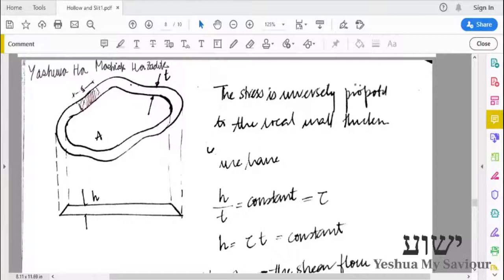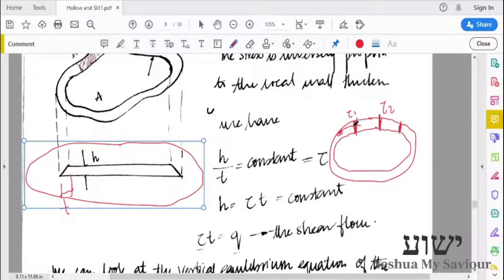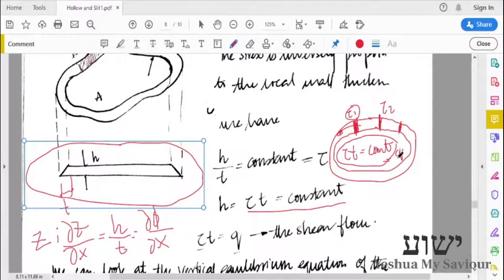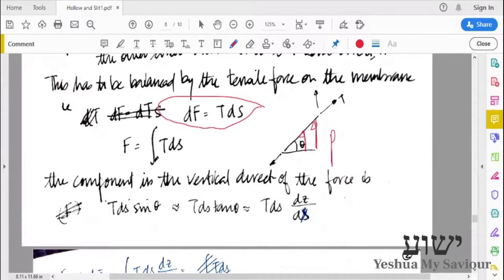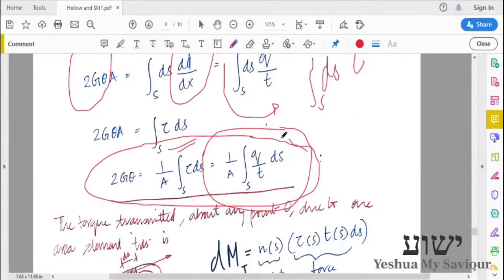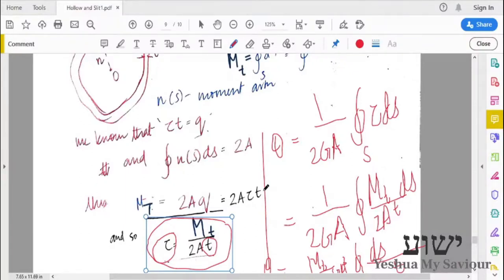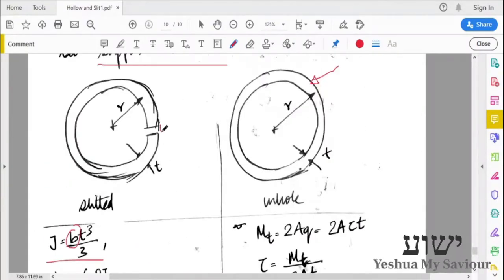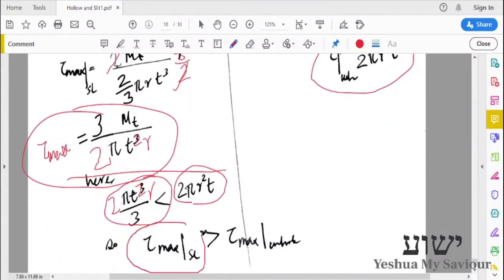Thin Hollow Section Subjected to Torsion -- Prandtl Membrane Analogy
Derivation of stresses and distortions of Thin Hollow Section Subjected to Torsion -- Prandtl Membrane Analogy